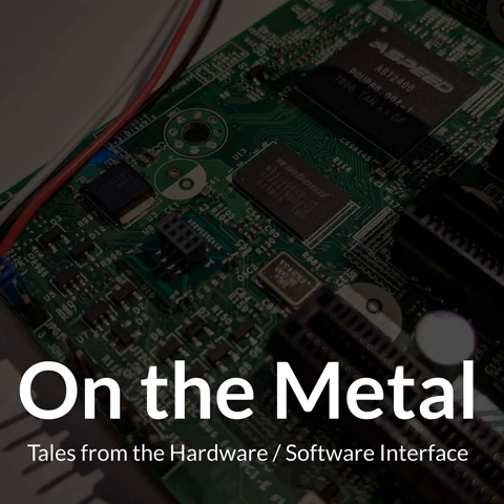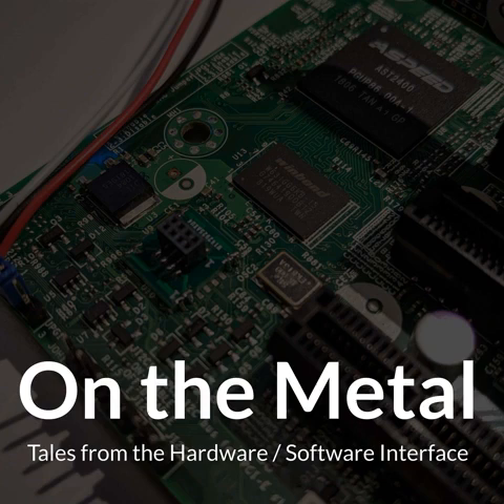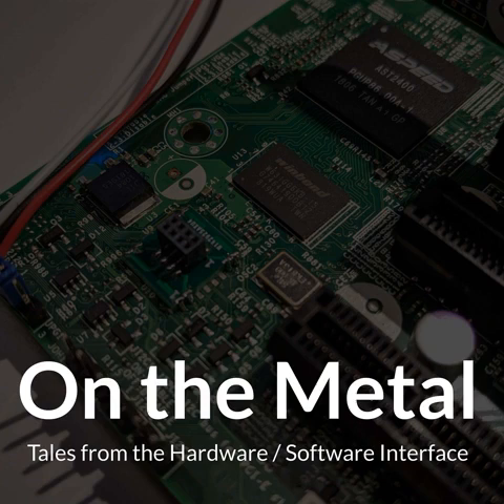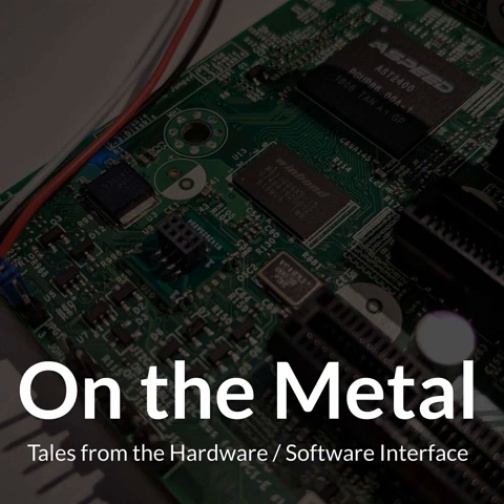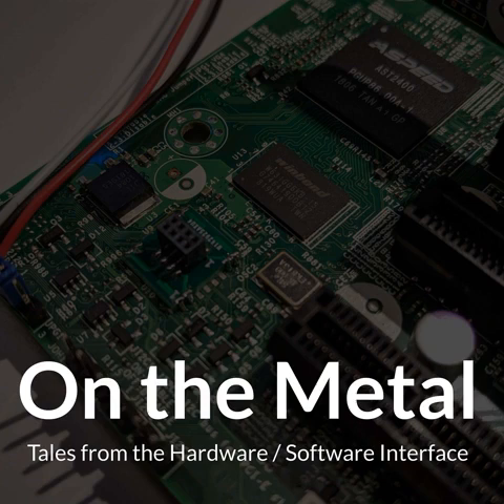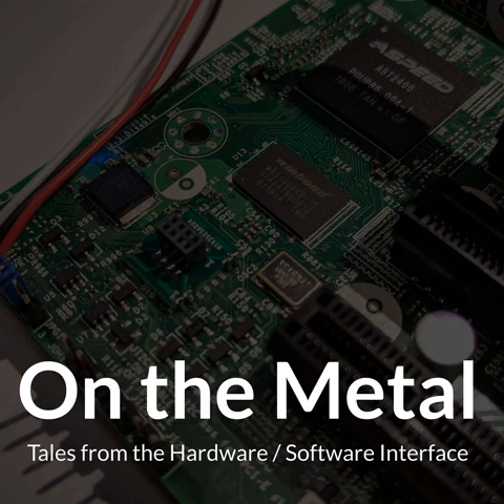E005 - Trammell Hudson | On the Metal Podcast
Hosts: Bryan Cantrill , Jessie Frazelle , Steve Tuck

On this episode of On the Metal, we interview Trammell Hudson. Trammell has some of the most interesting side projects related to every single hardware / software interface you can imagine. Join us as we step into the negative privilege rings with stories of reverse engineering lightbulbs & a Canon 5D Mark 2, hacking a Mac SE, dissecting modchips, evil maid attacks, and more.

his blog at trmm.net, and his GitHub

UEFI 'Chain of Trust':
Forum White Paper - Chain of Trust Introduction_Final.pdf